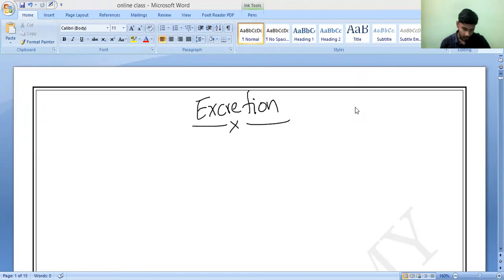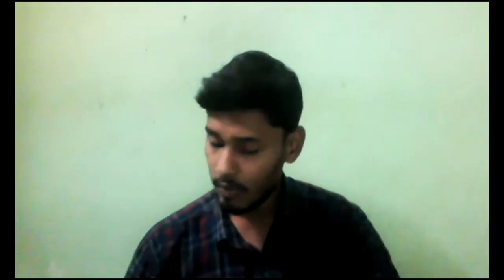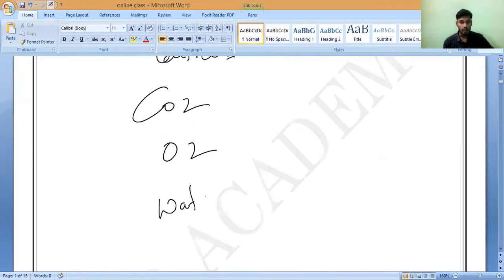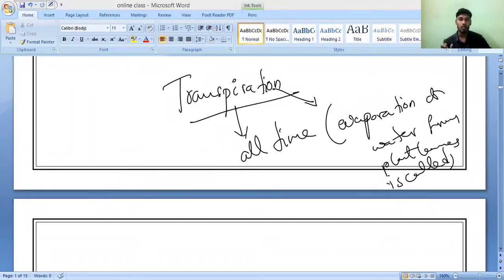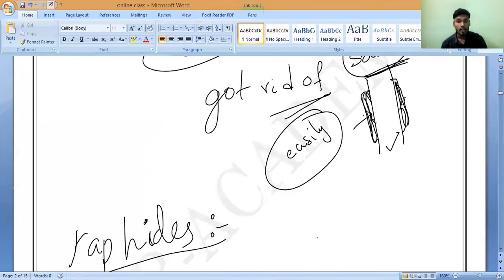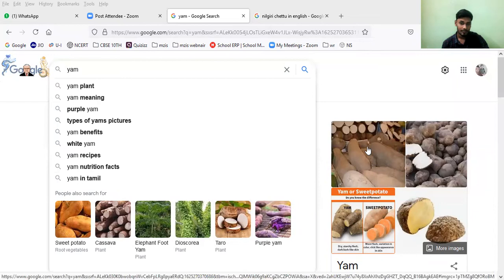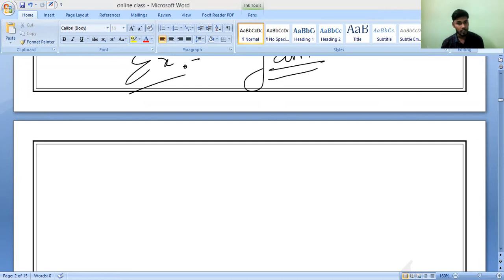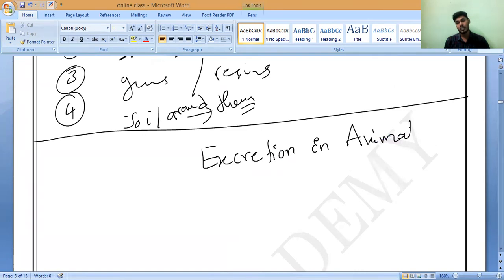EXCRETION IN PLANTS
Image result for excretion in plants
Plants produce two gaseous waste products i.e. oxygen during photosynthesis and carbon dioxide during respiration. Excretion of gaseous waste in plants takes place through stomatal pores on leaves. ... Excess of water is also excreted from the plant body through the stomatal pores and from the surfaces of fruits and stems.